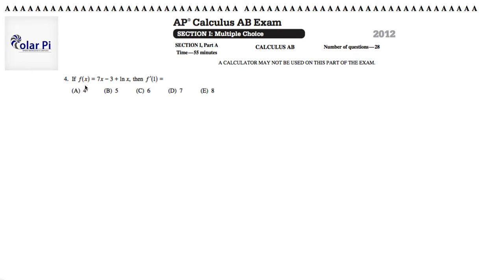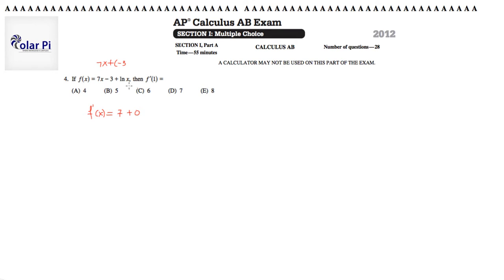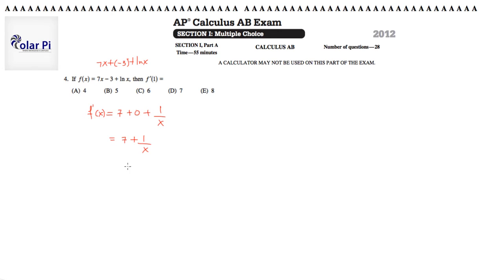2012 AP Calculus AB Multiple Choice [Part A]- (Problem 4)